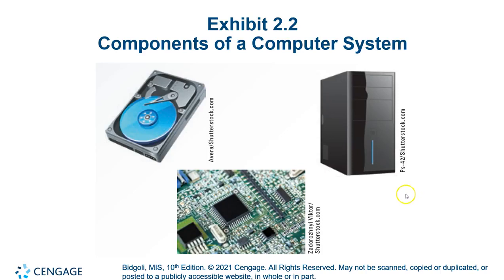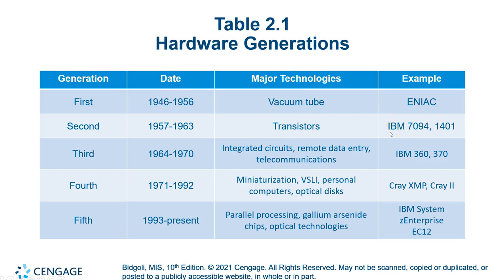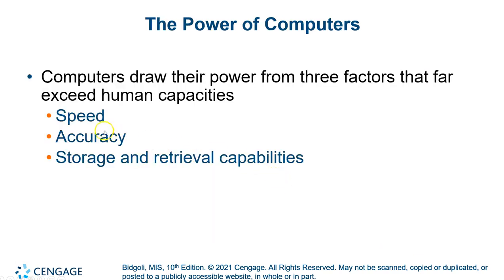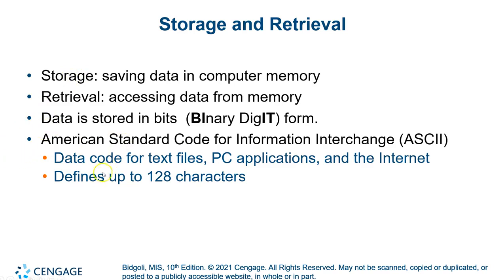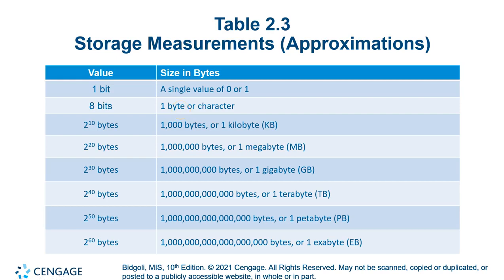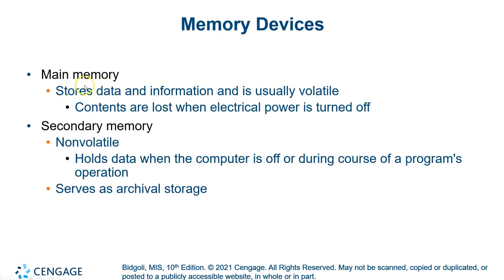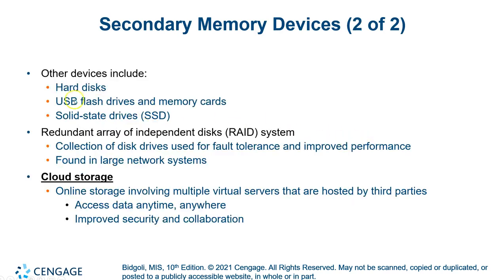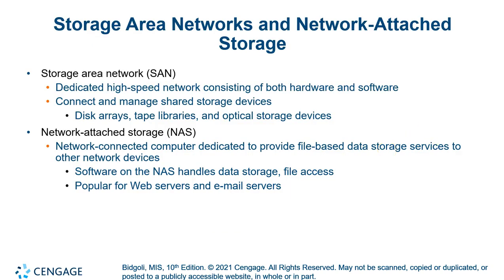MIS Chapter 2 Part 2 of the Bidgoli book.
Intended for CSIS 110 at Grossmont College.  This is MIS Chapter #2, Part #2